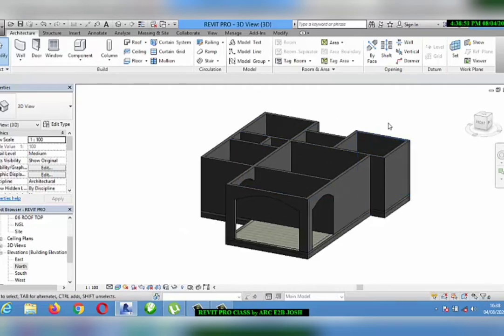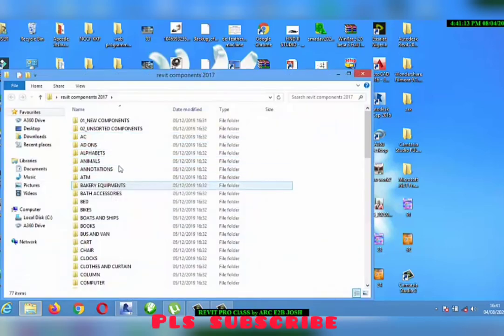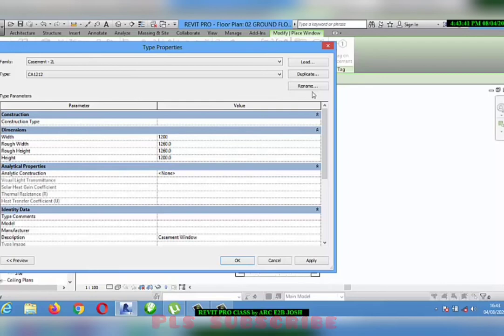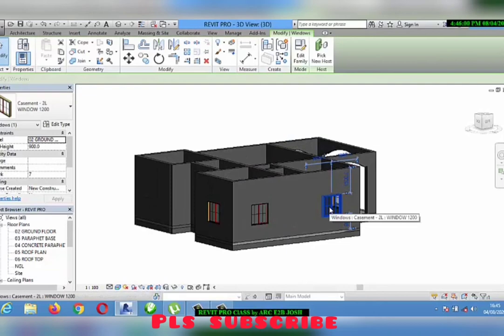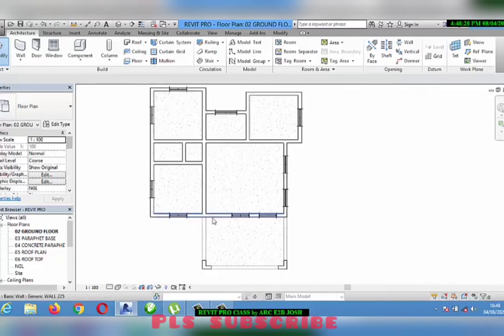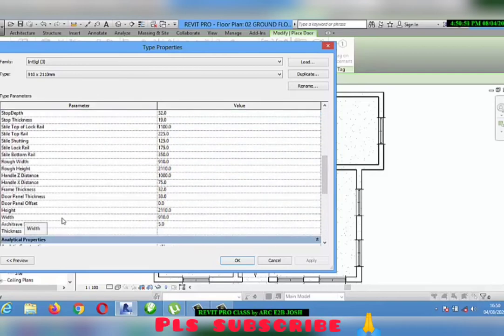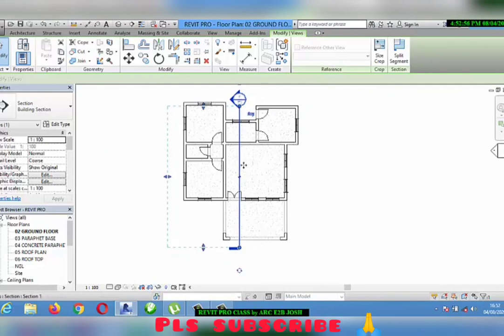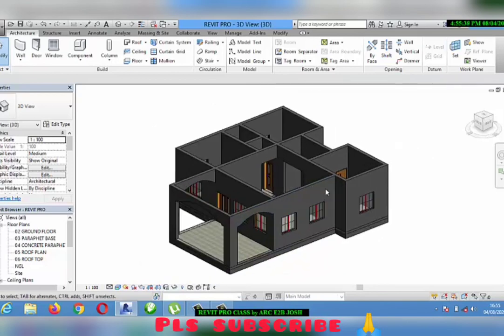Lesson 4 windows n door's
IN THIS VIDEO YOU WILL LEARN HOW TO UPLOAD WINDOWS AND DOORS IN REVIT AND MAKE UP YOUR DESIGN BEAUTIFULLY